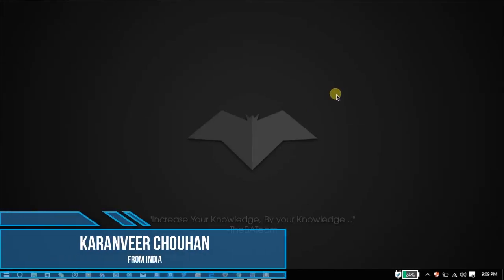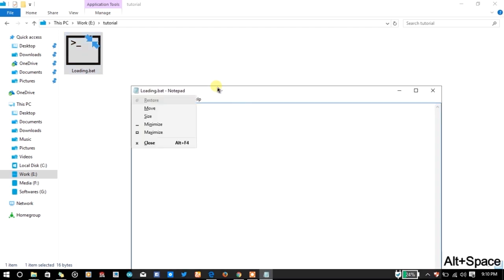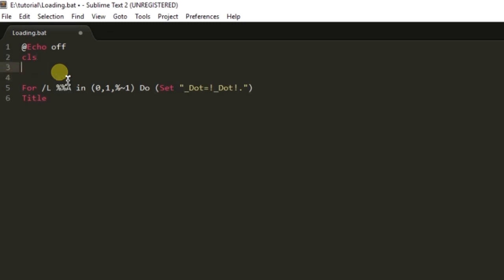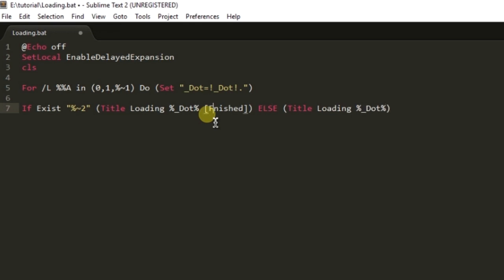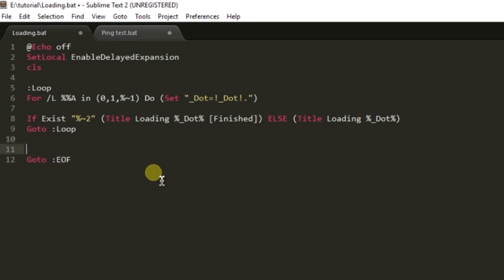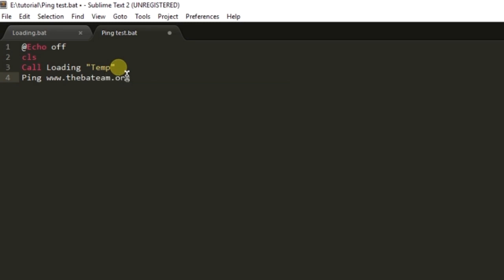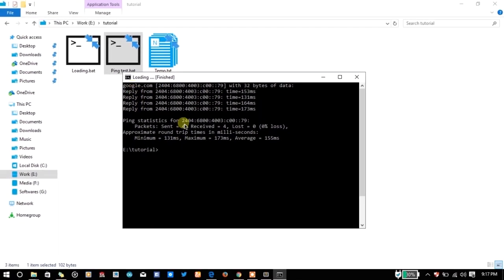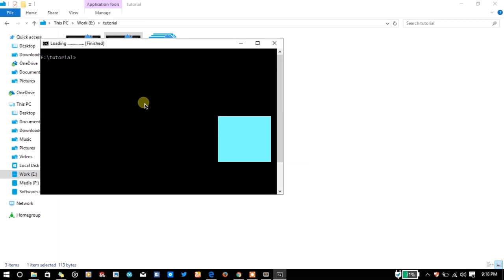[Batch Tutorial] Real Time Loading in Batch [No Fake Loading] | Multi-Tasking in Batch / CMD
The video just demonstrates the method of detecting the completion of a program. And, Using that information to manipulate output in the main Program.